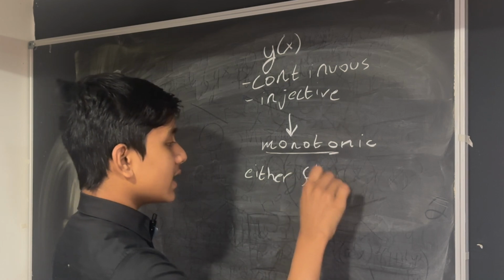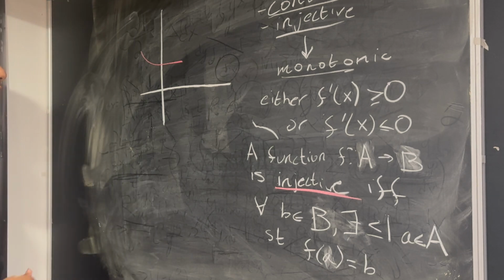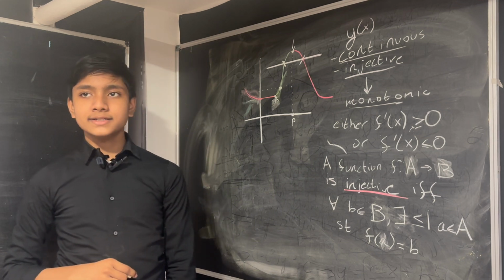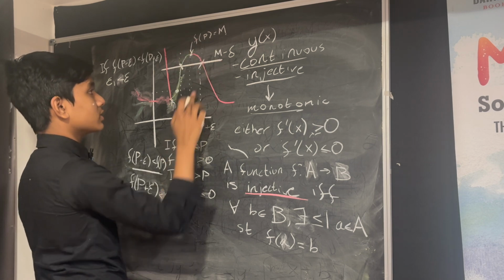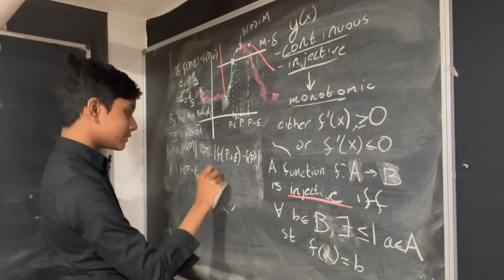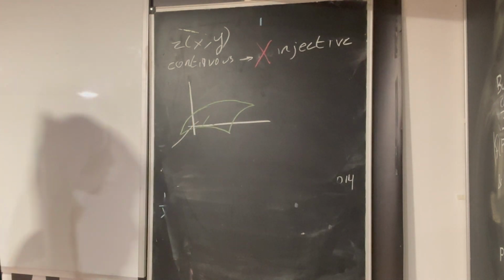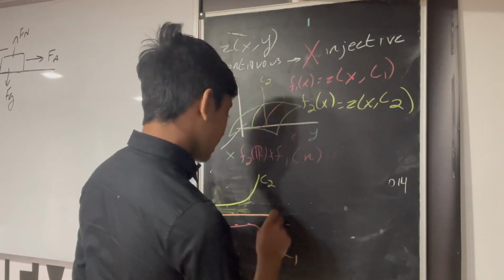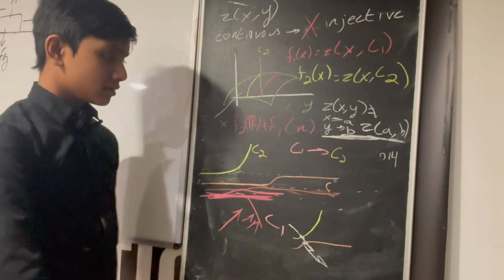Proving that Multivariable functions can't be both continuous and injective